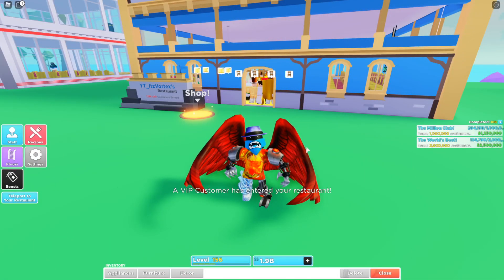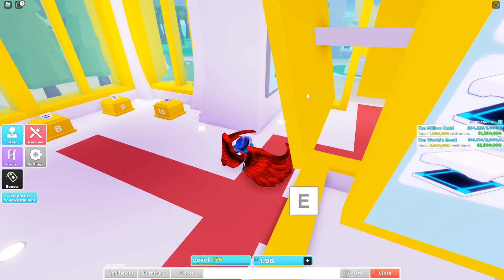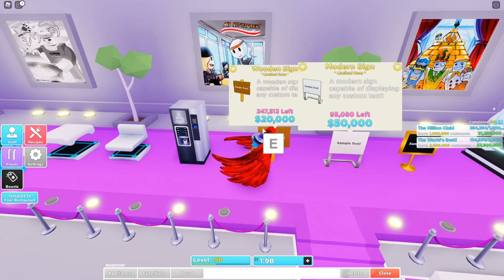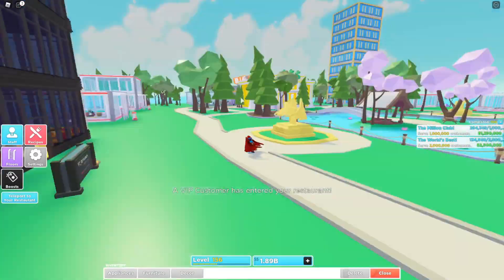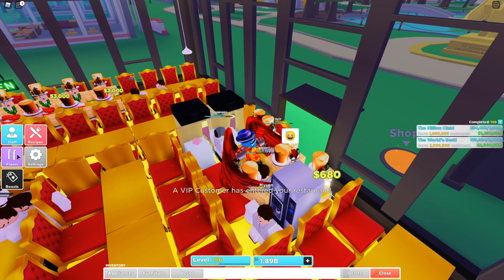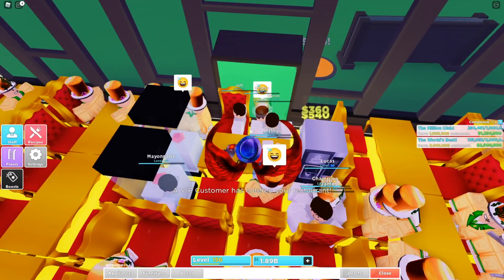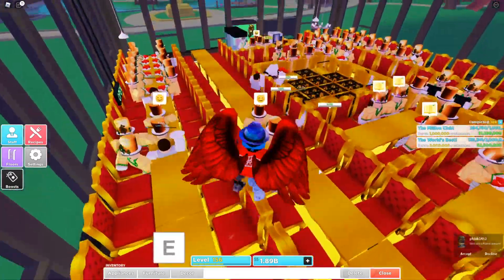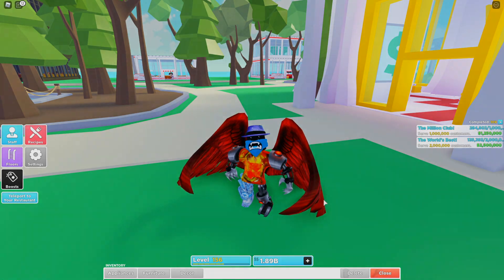*NEW* MY RESTAURANT UPDATE 5! GLOBAL MARKET! LIMITED ITEMS! AND MUCH MORE!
Yo What Is Up Guys Itz Vortex Here And Welcome Back To Another Video :P In This Video We Go Over The New My Restaurant Update! There Is A New Global Market! New Limited Items! And More Make Sure To Watch The Whole Video :O

💎 ROBLOX INFO 💎

📕 UPDATE LOG: 📕
- 🏦 Global Market! Sell limited items to players around the world, for the first time in any Roblox game!
- 💎 Limited Items! Once it's sold out, it's gone!
- 🔥 Penthouse restaurant theme!
- 🪑 8 new items!

📕 UPDATE LOG: 📕
- 🍀 Slot Machine! Try your luck and roll for BIG rewards!
- 💰 Golden Order Stand! Chance for food to come out golden!
- ⚜️ Luxury Counters!
- 💡 New Lights!
- 🔥 HUGE Performance Boosts!
- 🏢 Floor 10!

📕 UPDATE LOG: 📕
- 🎨 Restaurant Themes! Unlock a pirate, castle, and future theme!
- 🔮 Wishing Wells! Make a wish.. will you get lucky?
- 🪑 Retro Set!
- 📦 8 New Items!
- ✨ Item Icons!
- ⭐ Max Level 999!
- ⚙️ Fixes, Changes, and Balancing!

📕 UPDATE LOG: 📕
- ⭐ Celebrity Customers! Randomly visits with a horde of paparazzi!
- 💰 Selling! Get some cash from your unused items!
- 💎 Jewelry Case!
- ⚜️ Luxury Table & Chair!
- 🏠 Floor 9!
- ⚙️ Bug Fixes!

📕 UPDATE LOG: 📕
- 👑 Royal Table & Chair! Attract VIP Customers at a hefty price!
- 🏬 New Area in the Shop!
- 👁️ THE SHRINE!
- ⚙️ Bug Fixes & Changes!
+ MORE!

Buy powerful appliances! Hire cooks and waiters! Unlock amazing foods! Decorate your restaurant! Expand and build as high as you can! Become a rich tycoon - run the best restaurant in the world!